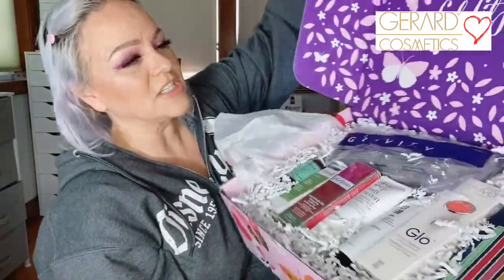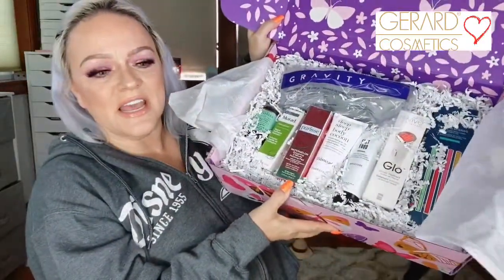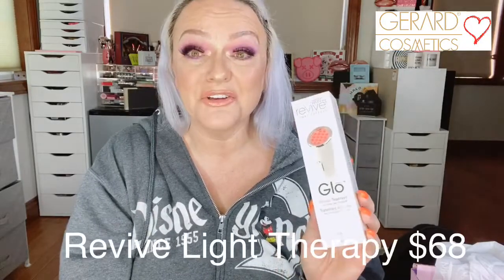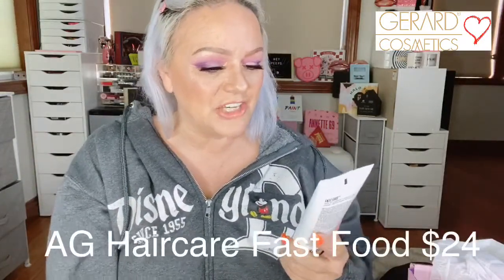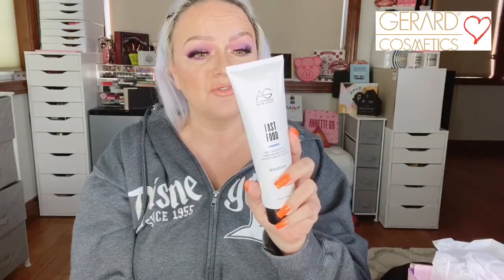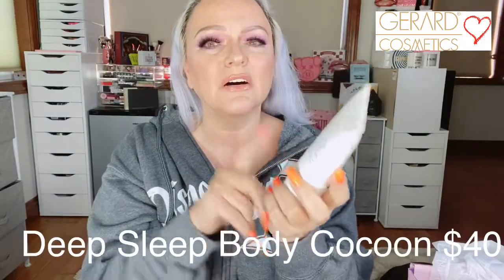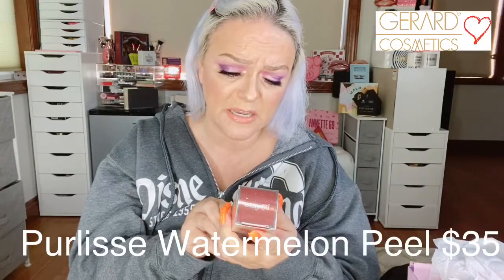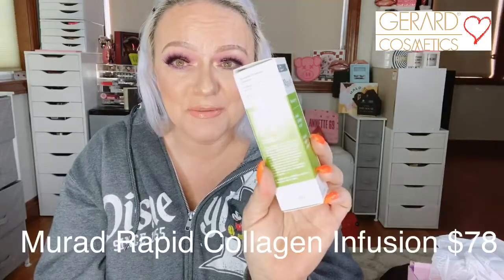Fab Fit Fun Spring 2020 Box | Was it worth it? | Jen Gerard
FTC:  I bought these products with my own money . All opinions are our own.

Hi Precious People!

Here it is, I hope you enjoy. I have to say I feel like Fab Fit Fun keeps getting better and better.

Don’t forget GERARD COSMETICS IS LIVE AT COSTCO .com Fantastic bunnies for you right here!

My plan is to monetize this channel and donate the Adsense to two of my favorite charities !

Also , if you place an order with Gerard Cosmetics and use the code RESCUE at checkout , you will save 30% and 20% of your order will go to Rescues on the Runway .
GerardCosmetics.com

Related